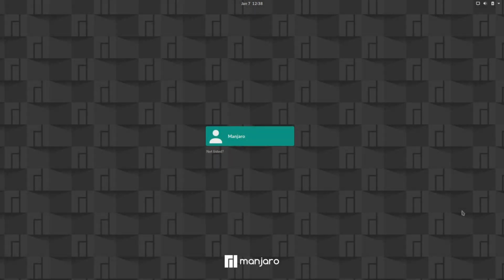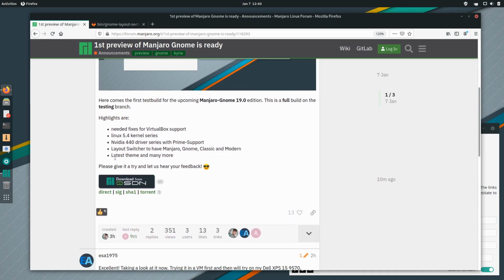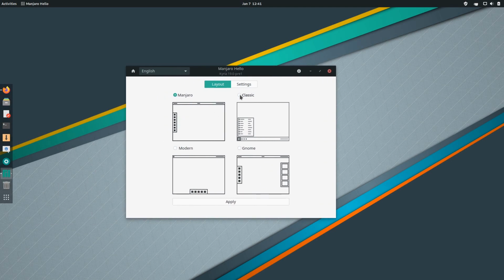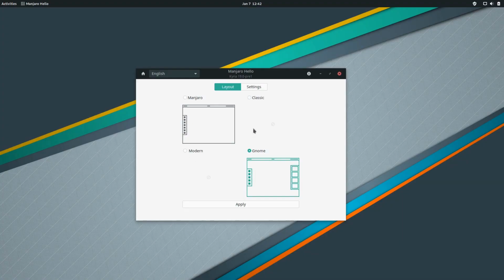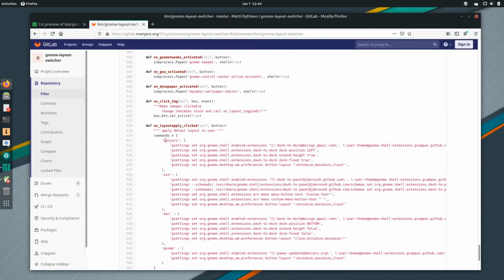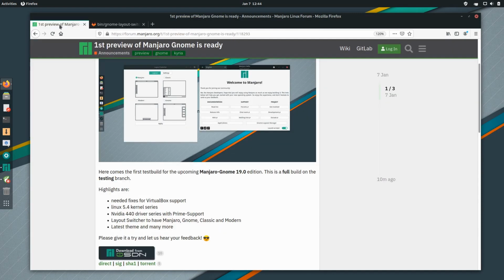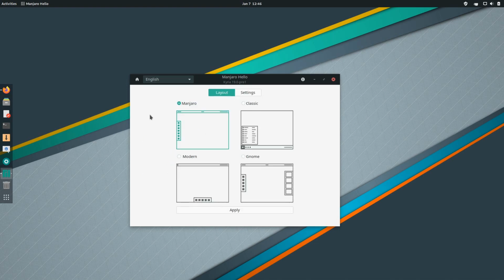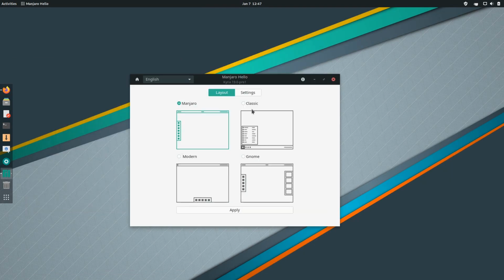Manjaro GNOME 19.0 Preview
The Manjaro team released the first preview of the 19.0 GNOME edition today. I thought I'd take a look and see what was new.

Highlights are:
Fixes for VirtualBox support
Linux 5.4 kernel series
Nvidia 440 driver series with Prime-Support
Layout Switcher to have Manjaro, Gnome, Classic and Modern
Latest theme and many more